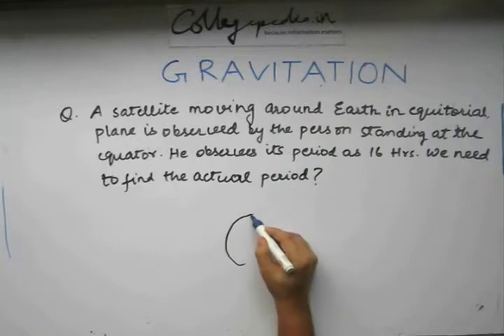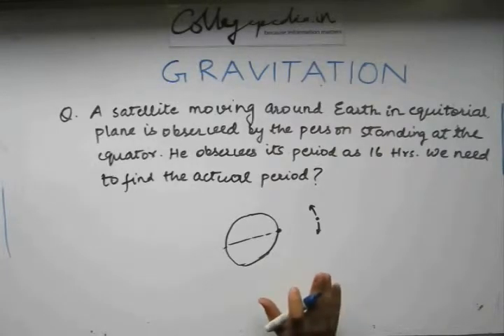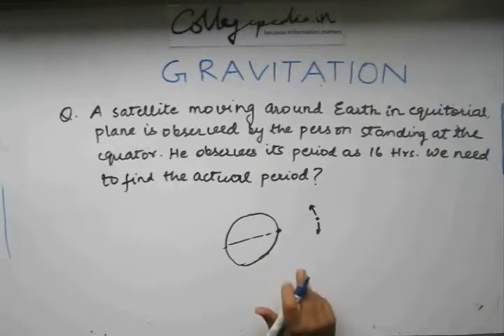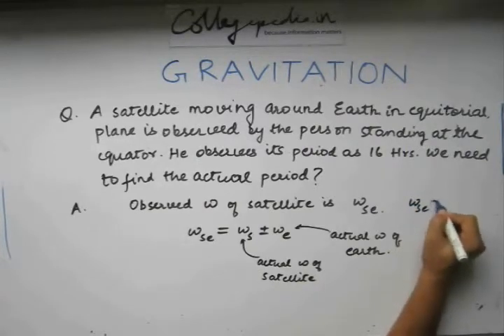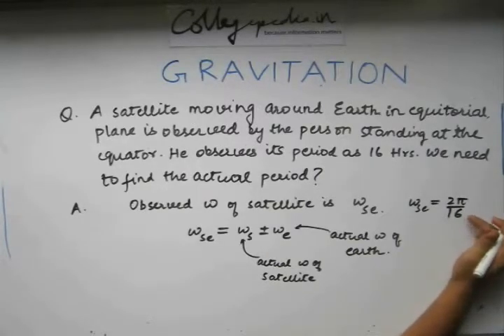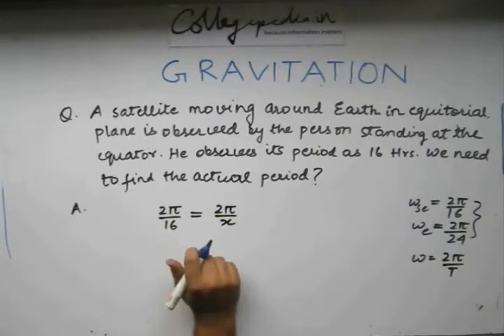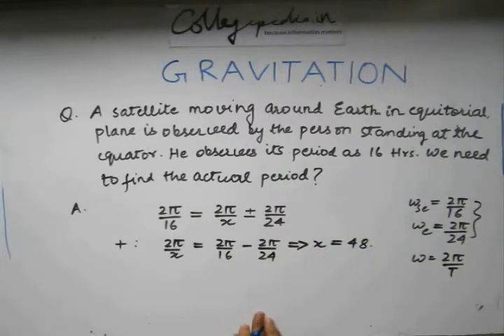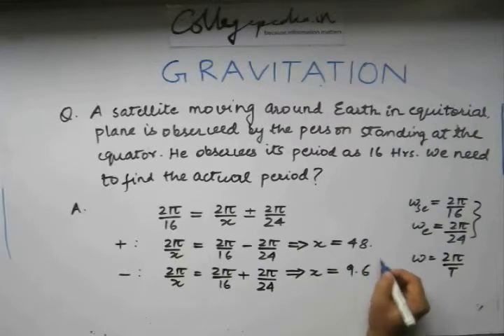Gravitation, Lecture 14, Physics IIT JEE (Solved Example)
This is a lecture for  understanding Gravitation in Physics for preparing for  JEE, BITS and other engineering exams. The lectures are taught by IITians themselves to help the aspirants. Collegepedia.in is uploading these lectures to help students learn in a better way. Visit collegepedia.in . We are on facebook and twitter as well.